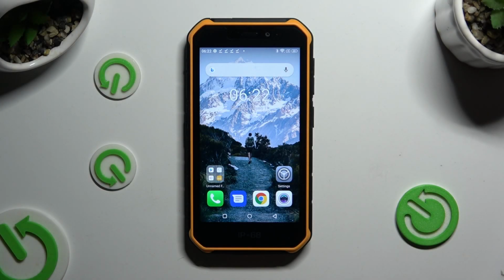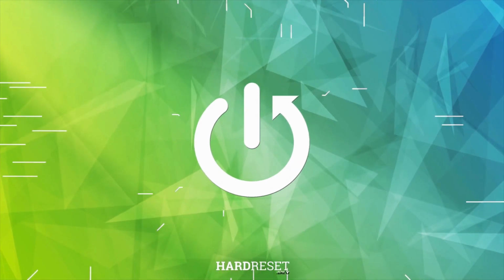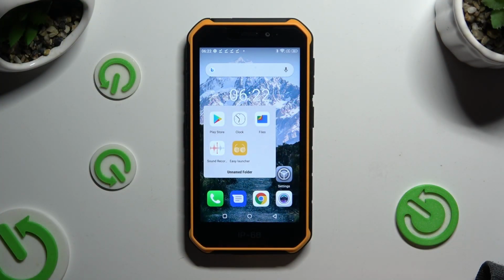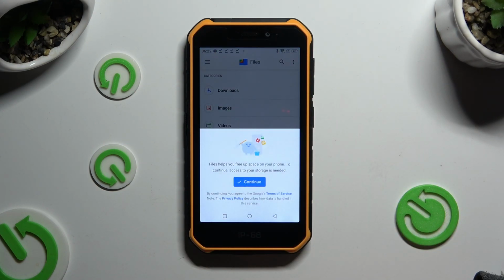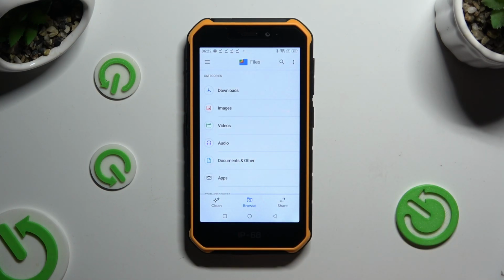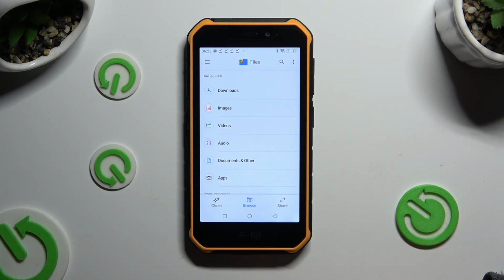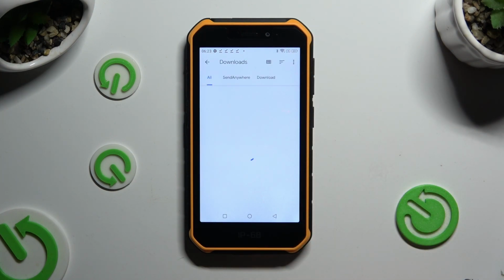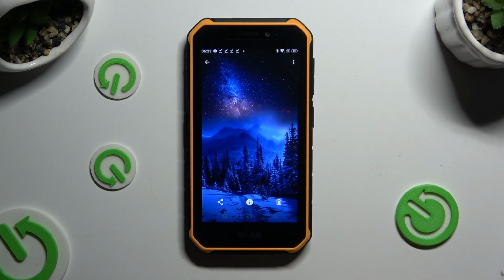How to Find Downloaded Files on ULEFONE Armor X7 Pro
Discovering your downloads on the ULEFONE Armor X7 Pro is easier than ever! In this tutorial, we'll guide you through the steps to locate and manage your downloaded files on your rugged device. Whether you're looking for documents, images, or music files, accessing your downloads folder is essential for organizing your digital content. Watch now to learn how to find and navigate your downloads on the ULEFONE Armor X7 Pro effortlessly!

How to find the downloads on ULEFONE Armor X7 Pro? Where do the downloaded files go on ULEFONE Armor X7 Pro? How to access downloads on ULEFONE Armor X7 Pro?